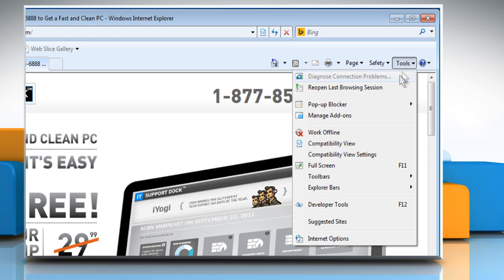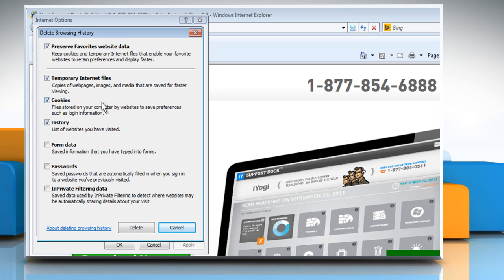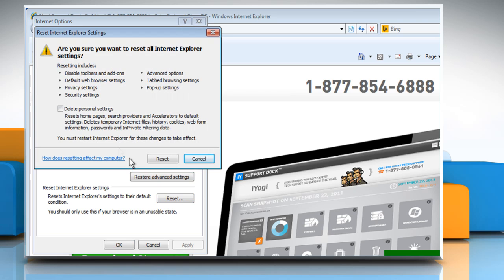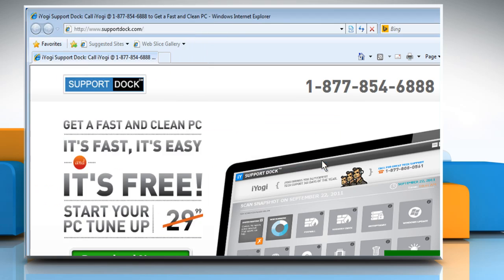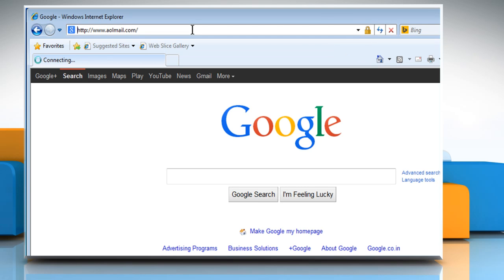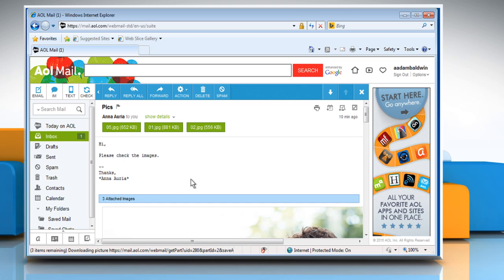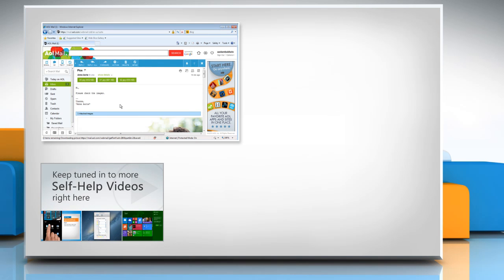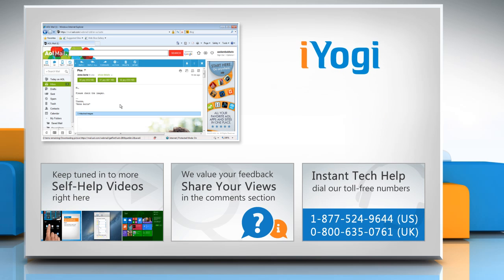How to resolve the issue when you cannot view pictures on AOL® Mail :Tutorial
Are you unable to view pictures in some of the emails that you receive on your AOL® Mail account? Follow the steps given in this video to resolve the issue when you cannot view pictures on AOL® Mail.